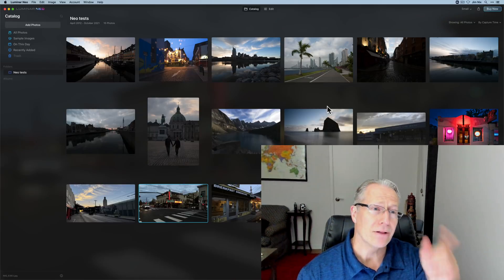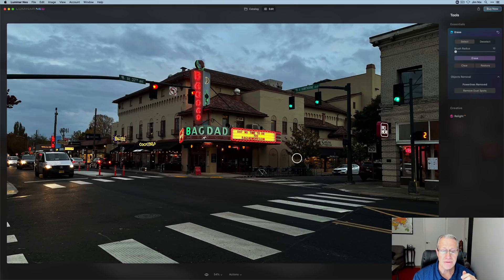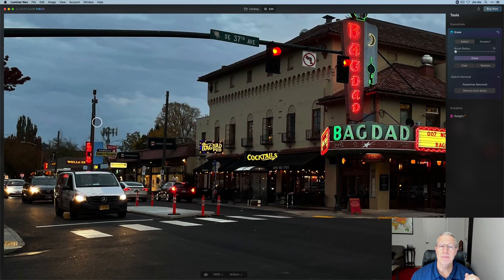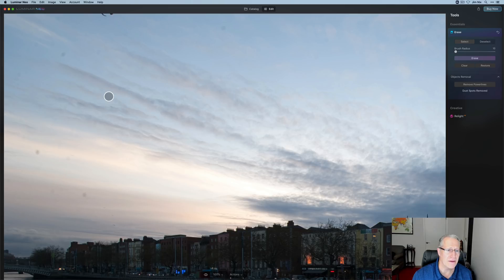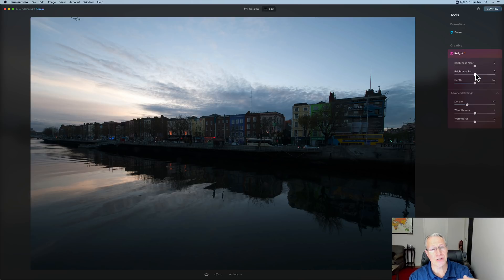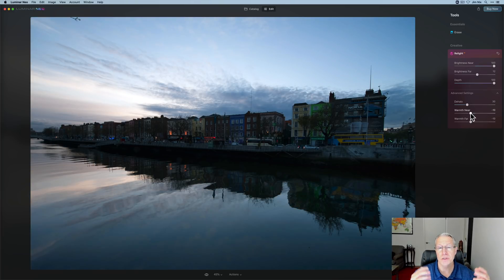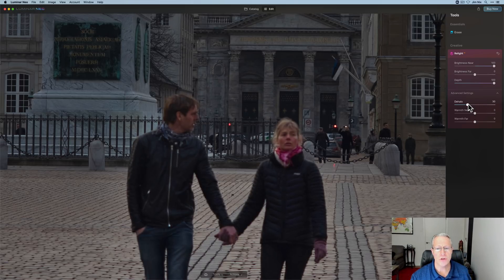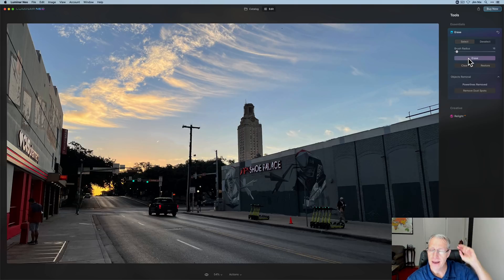Luminar Neo: Live Editing Demo with 3 New Tools!